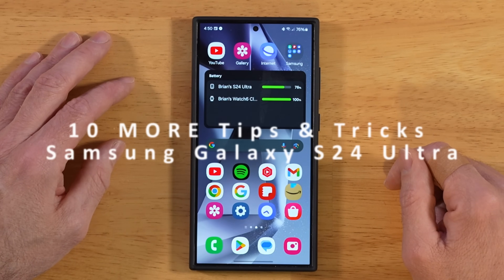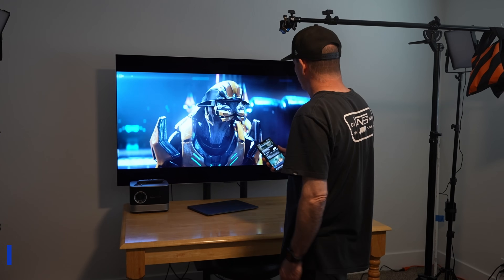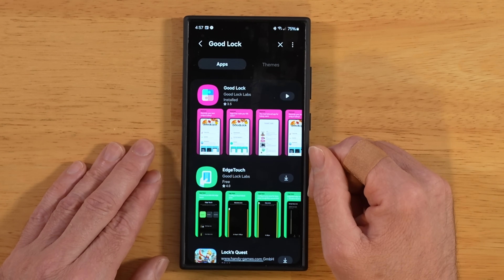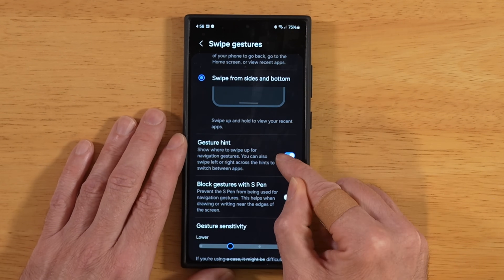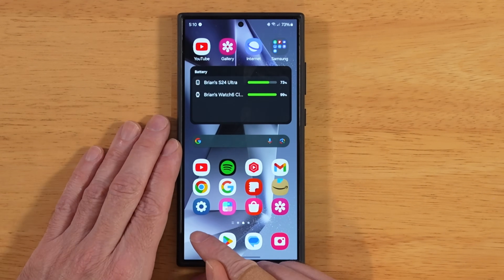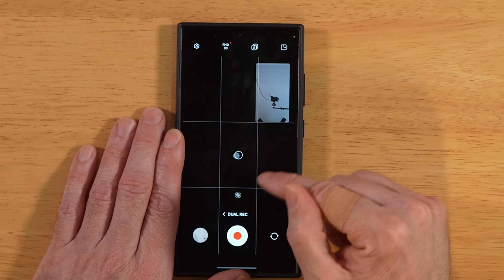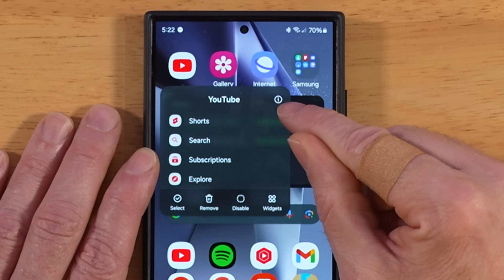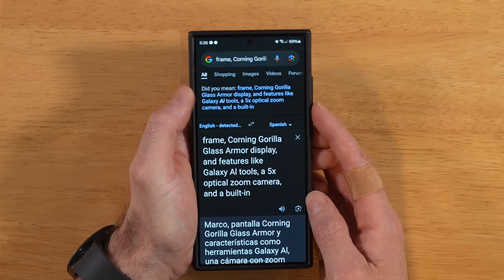10 More Tips and Tricks for the Samsung Galaxy S24 Ultra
10 more tips and tricks for the Samsung Galaxy S24 Ultra. These tips also apply to most other Samsung Galaxy devices as well.

Video Chapters
0:00 - 1 - AI Assisted Drawing
1:15 - 2 - Smart View Chromecast Support
2:03 - 3 - Navigation Bar Enhancements
4:07 - 4 - Landscape Home Screen
4:26 - 5 - Make Clearer Calls
5:27 - 6 - Dual Recording Camera Setup
6:27 - 7 - Intelligent Optimization
7:07 - 8 - YouTube Picture-in-Picture
8:06 - 9 - Circle To Search Text Translation
8:48   10 - Quick Share Links